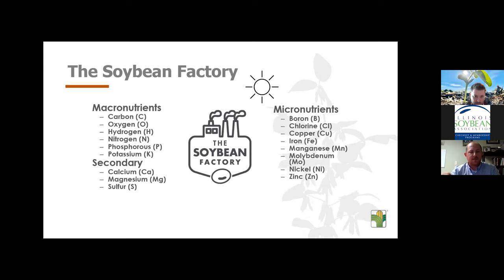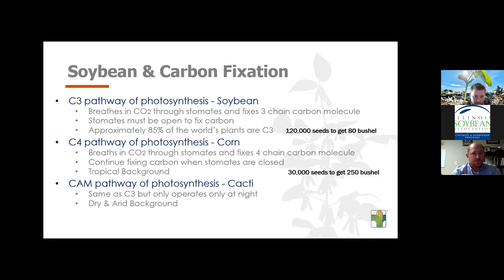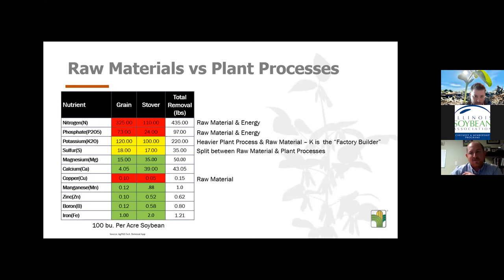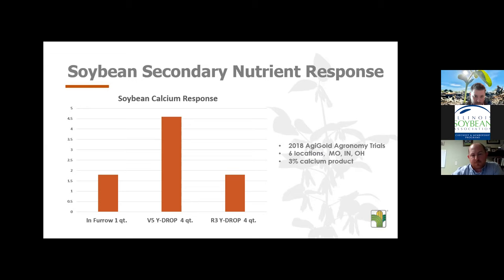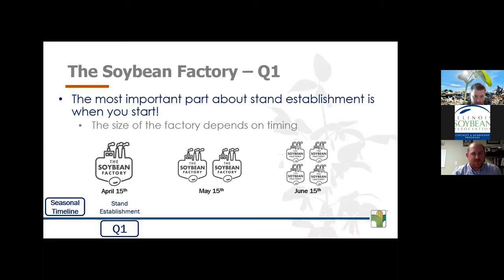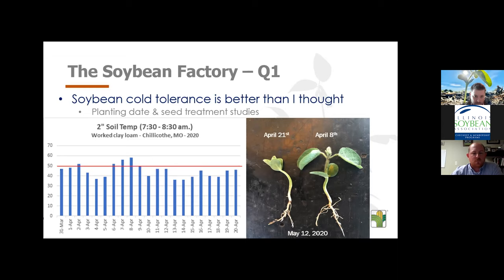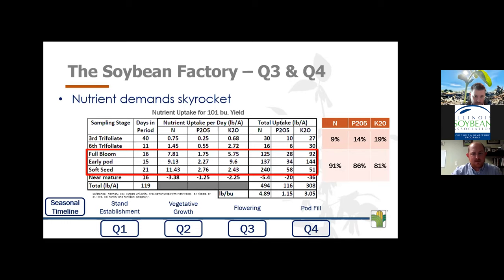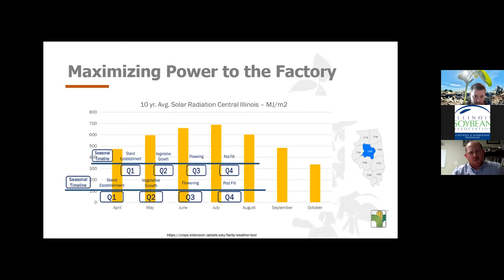WEBINAR: The SOY FACTORY - Managing the System for Maximum Output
This webinar will take a deeper dive into how a soybean plant works and functions, which leads to a better understanding of how to manage to the pain points of a soybean plant. Looking at a soybean plant as a factory will show that how it’s managed directly impacts the output.